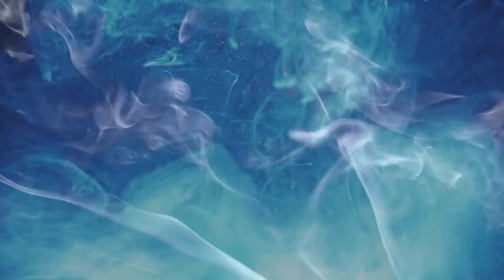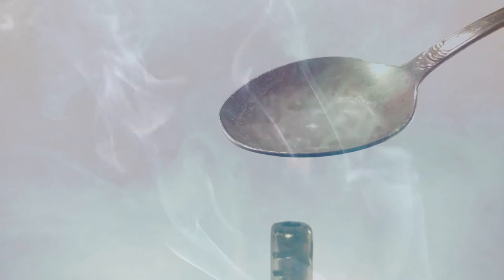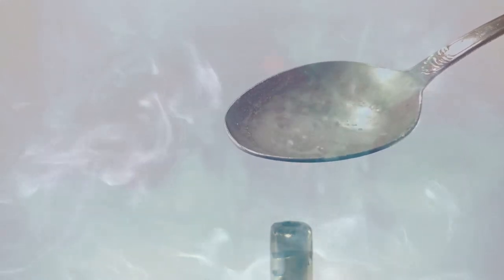Smokin' Blues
Matthew, Fort Collins, Colorado

Produced as part of the project "Naloxone Champions: Digital Success Stories of Reversing Opioid Overdoses" with funds from the Colorado Department of Public Health and Environment and the Centers for Disease Control and Prevention ‘Overdose Data to Action’ grant.

Video Editors
Yusura Ali
Madison Bounds
Alex Rocha
John Wroblewski

Project consultant, Steve Koester, Professor Emeritus, Anthropology Department, University of Colorado Denver

Members of the Informal Advisor Committee for the Naloxone Champions (bios are here:
Dr. Steve Koester, Professor Emeritus, Anthropology Department, University of Colorado Denver

Dr. Angela Lee-Winn, Assistant Professor in the Department of Epidemiology at the Colorado School of Public Health, Anschutz Campus

Sarah Money, Syringe Access Program Manager at Access Point Pueblo, Colorado

Mary Ozanic, Manager of Volunteer Program Services with Colorado Palliative and Hospice Care

Lisa Raville, Executive Director of the Harm Reduction Action Center, Denver, Colorado

Shannon Robinson, founder of Action Is Safer, providing intersectional grassroots advocacy and capacity building for organizations, Grand Junction, Colorado

Maggie Seldeen, Executive Director of High Rockies Harm Reduction, Carbondale, Colorado

Harm reduction organizations in Colorado offer free Narcan/Naloxone and other resources
Harm Reduction Action Center, Denver 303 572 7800
The San Luis Valley Health Access Risk Reduction Project, Alamosa 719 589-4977

National Suicide Prevention Lifeline at 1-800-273-TALK (8255)

SAMHSA’s National Helpline: 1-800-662-HELP (4357) is a free, confidential, 24/7, 365-day-a-year treatment referral and information service (in English and Spanish) for individuals and families facing mental and/or substance use disorders.

Good Samaritan Law, C.R.S. §18-1-711. The 911 Good Samaritan Law states that a person is immune from criminal prosecution for an offense when the person reports, in good faith, an emergency drug or alcohol overdose even to a law enforcement officer, to the 911 system, or to a medical provider.

Senate Bill (15-053) states that the chief medical officer of the Colorado Department of Public Health and Environment (CDPHE) may issue standing orders for Naloxone to be dispensed by pharmacies and harm reduction organization employees and volunteers to help expand statewide Naloxone access to those who need it most. Learn about Naloxone Standing orders,

Medication-assisted treatment (MAT) is the use of medications to treat substance use disorders and support a person’s recovery. MAT is considered the standard of care to treat opioid use disorder. There are currently three approved prescription medications for MAT: methadone, buprenorphine, and naltrexone.